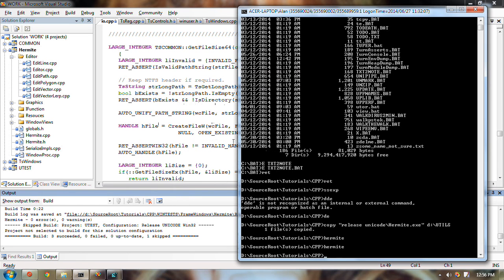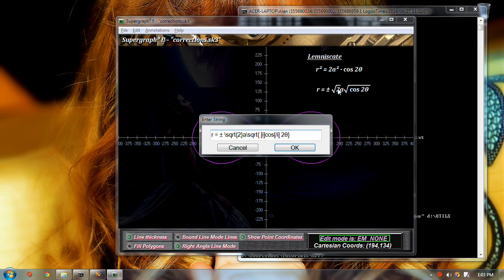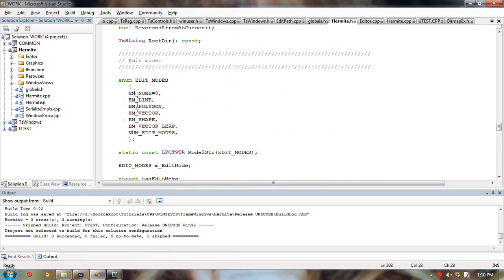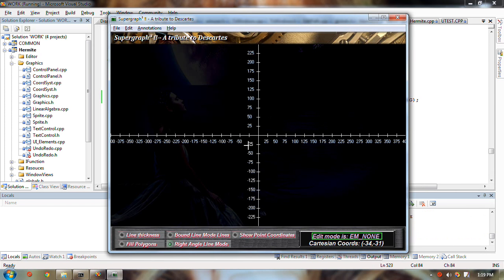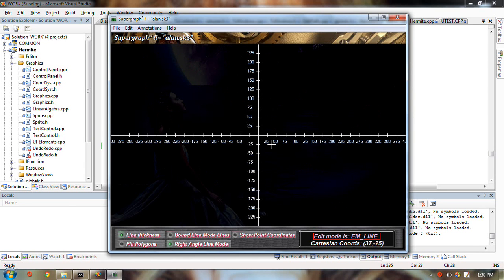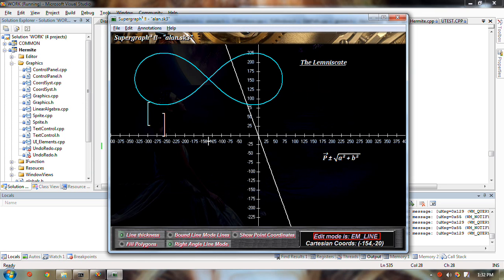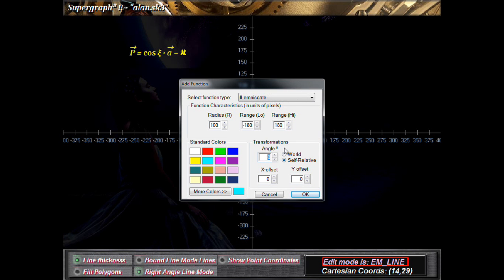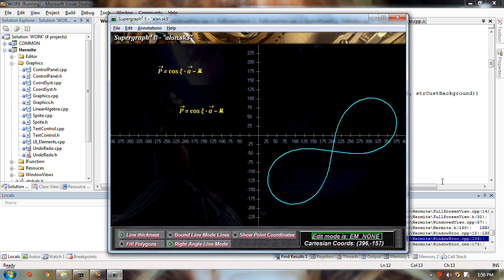Prop 2: Computer game design : An overall view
Or, as I explain in this video, I could go over some of the methodology required to build a custom graphical interface / environment that is used in most computer game software.

- A